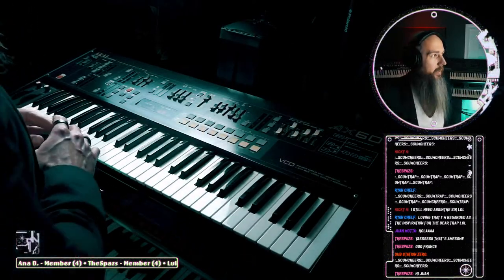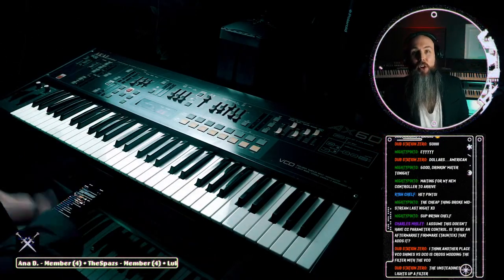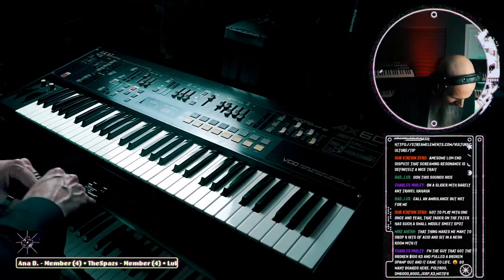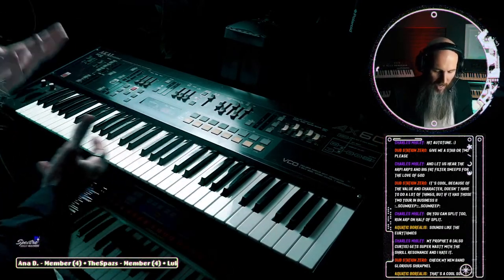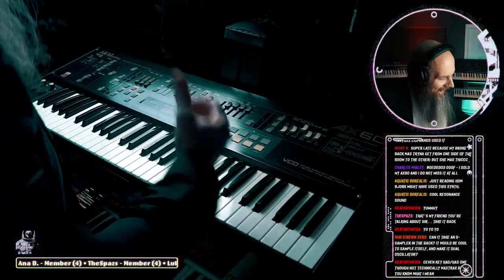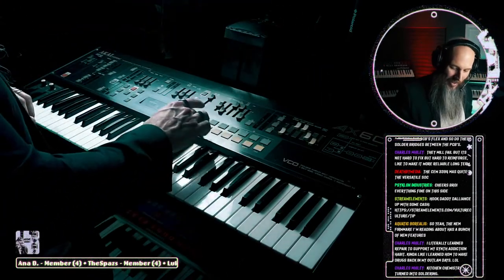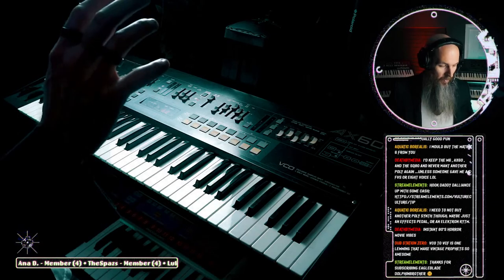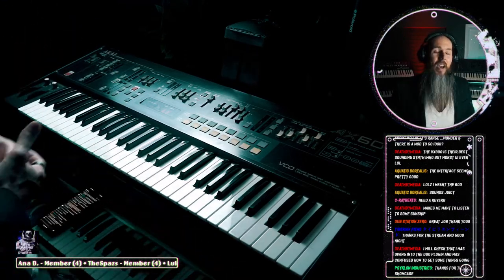Uncovering the Secrets of this Rare, Vintage Analog Polysynth the AKAI AX60! (Scum Night Review)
I am very excited to check out this mysterious and very powerful analog synth that sits in the same neighborhood of the Korg Polysix, with 6 VCO analog oscillators, a 4-pole filter and an analog chorus. However, the AX60 has more oscillator waveforms, all of which can be PWM'd, as well as S+H on the LFO, Filter FM, white noise and the chorus is stereo! One day maybe I'll check out it's little sibling the AX-80 which has DCO's.

The AX60 is a polyphonic analogue keyboard synthesizer manufactured by Akai Professional in the mid-1980s. It was Akai's answer to the popular Roland Juno series synthesizers. The AX60 uses voltage-controlled analogue oscillators and filter circuitry based on the Curtis Electronics CEM 3394 integrated circuit.

This electronic keyboard is a 61 key, 6-voice bitimbral polyphonic, analogue synthesizer. Its keys are unweighted and not velocity-sensitive. Its features include bitimbral splitting of the keyboard, Unison mode, a variable arpeggiator with a "Hold" function for latching the arpeggiator, multi-mode BBD chorus effect, and voice input for several of Akai's then-contemporary samplers such as the S612, S700, and X7000. It has 64 memory locations for sounds.

The AX60 uses voltage-controlled analogue oscillators and filter circuitry based on the Curtis Electronics CEM 3394 integrated circuit.[1] The same chip is also used in several Sequential Circuits synthesizers, including the Six-Trak, Max, Multi-Trak, and Split-8.

Each of the AX-60's 6 synthesizer voices consist of a single oscillator, which can output sawtooth, triangle, square, or sawtooth+triangle waveforms. Pulse-width modulation is available for all four waveforms, with a dedicated low-frequency oscillator (LFO) for this parameter. Pitch can be modulated by an LFO or the VCF cutoff frequency ADSR envelope generator, while the VCA volume has its own envelope generator.

The AX-60's filter is a 4-pole (24 dB/octave) resonant lowpass type. A feature of the filter section rarely available in an analog synthesizer is the ability to modulate the filter's cutoff frequency using the VCO signal, resulting in timbres ranging from a slightly growly character to sounds that can be similar to some of the metallic FM sounds typically produced by the Yamaha DX7, depending on the VCO waveform, the VCF cutoff frequency, and the amount of filter resonance.

The AX-60's VCF's cutoff frequency can be made to track the keyboard, allowing higher notes to sustain their harmonic content.

The modulation section of this synthesizer features a low-frequency oscillator with four available waveforms (triangle, square, sawtooth and random) which can be routed to VCF cutoff, VCO pitch or VCA amplitude. These also have a programmable delay before their effect sets in. A second LFO is dedicated to pulse-width modulation, and only its rate and depth are programmable.

There is also a programmable output level for each patch, to help balance loud and soft sounds, a multi-mode arpeggiator, a white noise generator, and a multi-mode chorus effect similar to the Roland Juno series chorus.